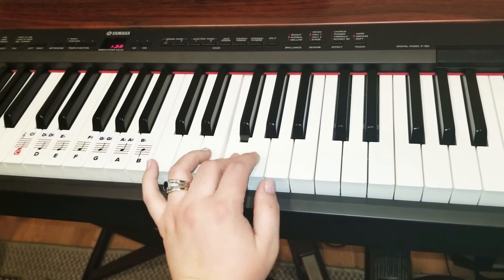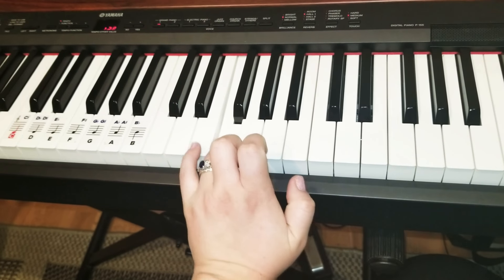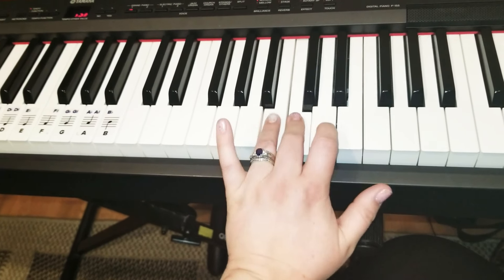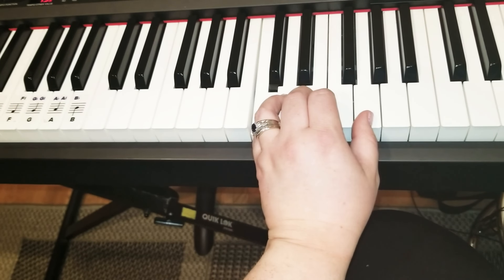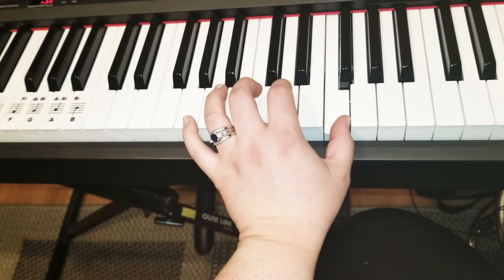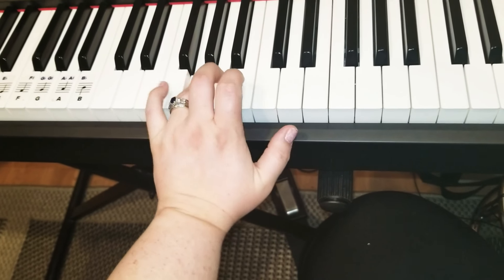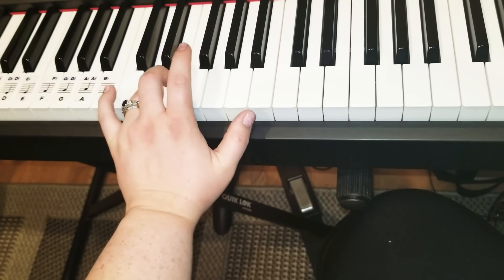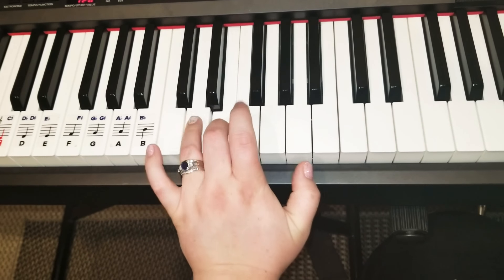Mrs.Mandi'sMusic - Finger's 5,4,3 Left hand exorcise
Going forwards and backwards. Try with the right hand as well and once comfortable try both at once!